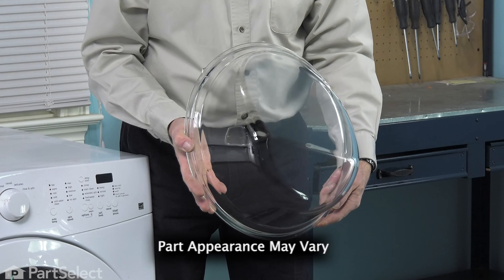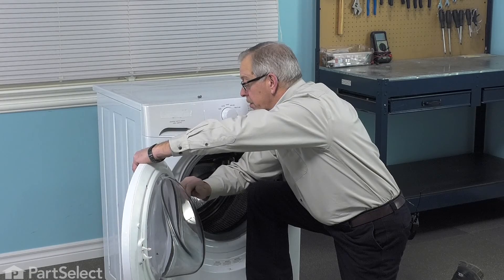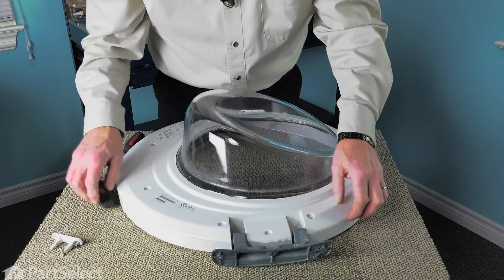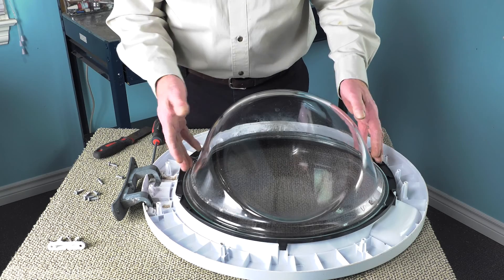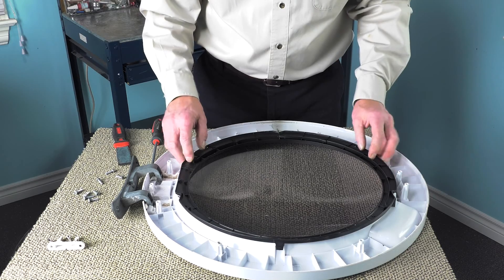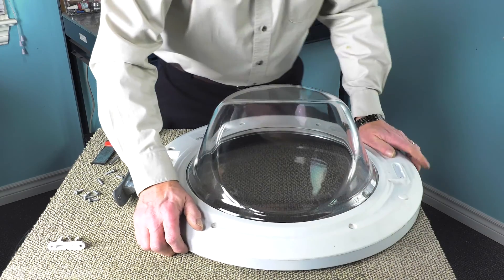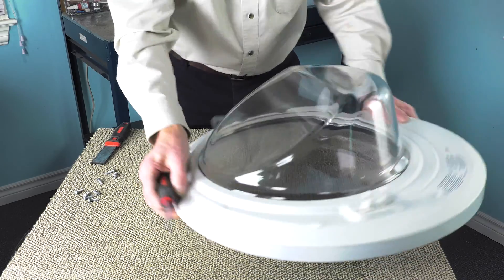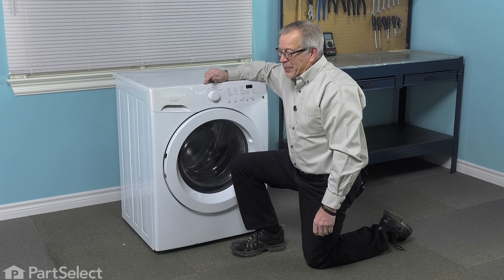Washing Machine Repair - Replacing the Door Glass (Frigidaire Part # 134366400)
Click here for more information on this part, installation instructions and more.

This particular Door Glass is specific to Frigidaire manufactured brands including Gibson, Kelvinator, Tappan, White-Westinghouse, and Westinghouse. To find a Door Glass specific to your model,

If your washer is having any of these symptoms, then replacing the door glass could solve your appliance problem:
1)    Broken
2)    Leaking

Tools used for this repair/replacement:
1) #2 Square Head Screwdriver
2) Putty knife